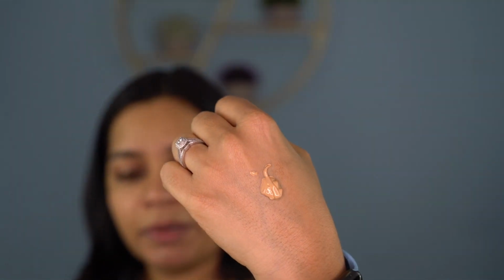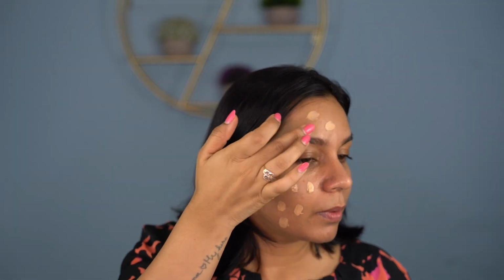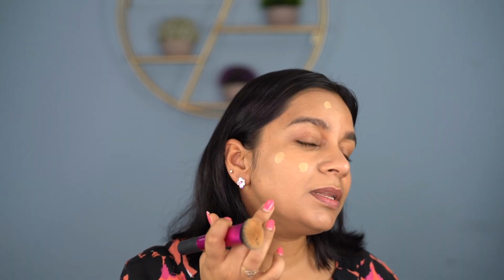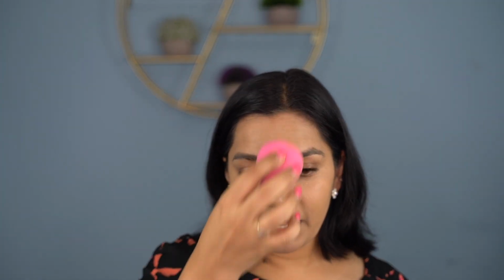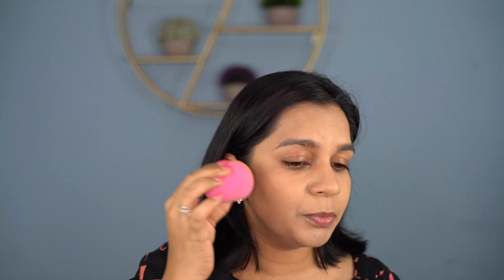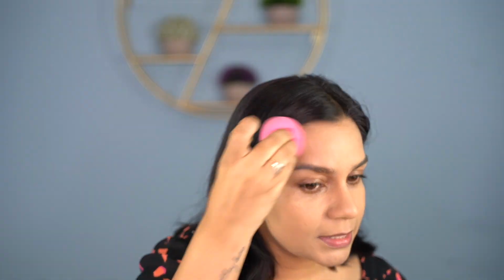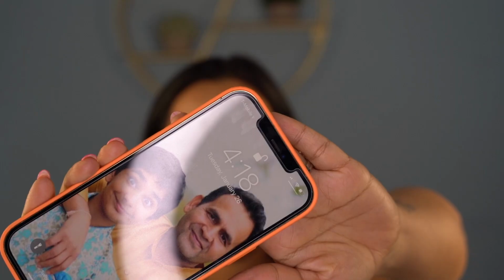HUDA Beauty FauxFilter Luminous Matte Foundation I Wear Test and Review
There have been a lot of new foundations launched recently and I'm loving the process of testing them all. Here's my take on the reformulated Huda Beauty foundation.

Foundation - 320 G

Concealer - 2N

Setting Powder - Translucent

Eyebrow - 4.5

Eyeshadow - Silk Bomber

Bronzer/ Highlighter - Mini Bronze and Glow cheek duo

Blush - Nearly Berry

Lip Combo - Lip liner in spice and Lipstick in Clothes Off

Love 💕 💖
Bonny